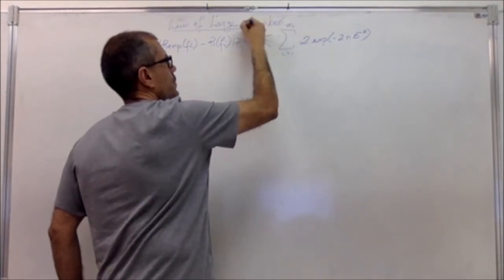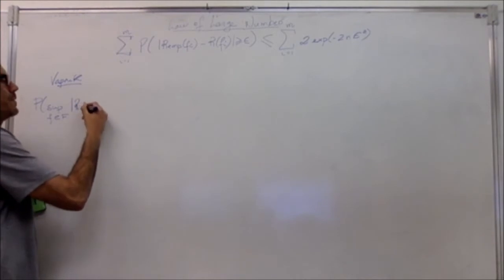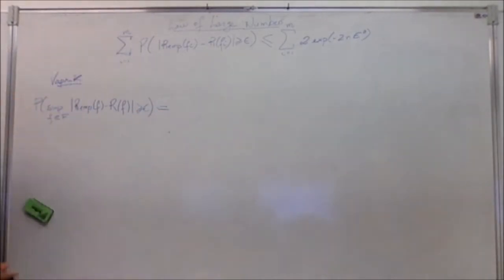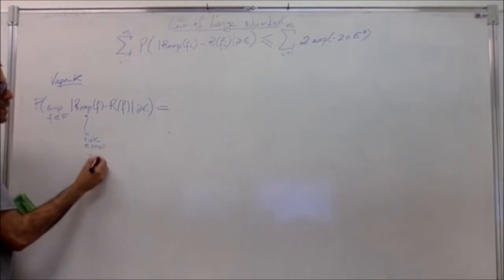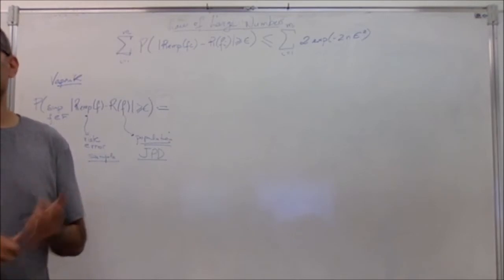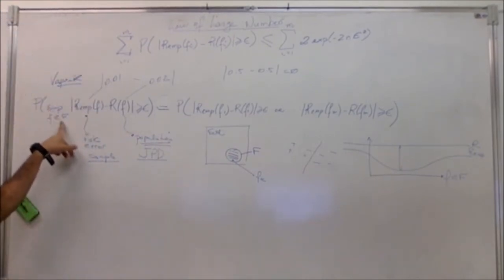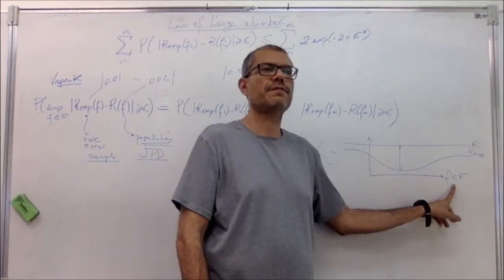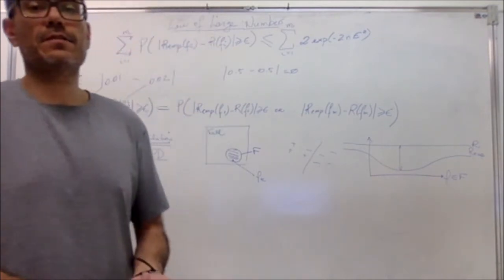-4- Statistical Learning Theory - More on the Law of Large Numbers .PRM09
Prof. Rodrigo Mello gives an amazing introduction to Statistical learning theory behind Machine Learning / Data Science.

If you want to delve deeper into machine learning, this book is recommended: